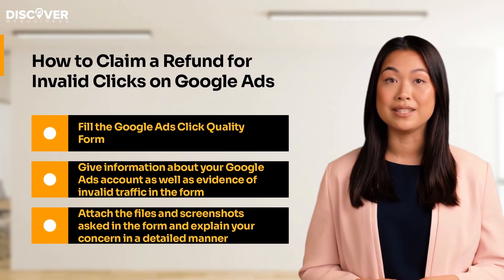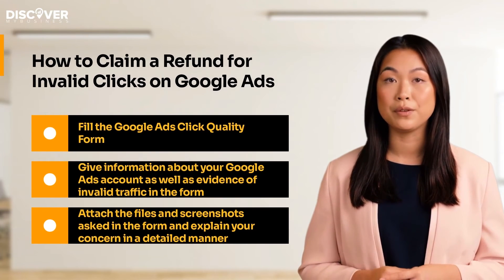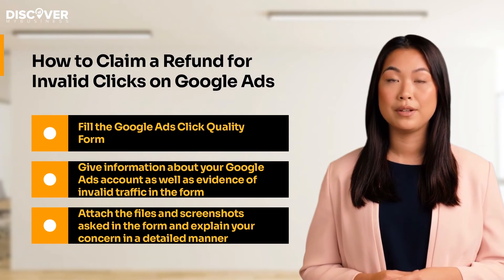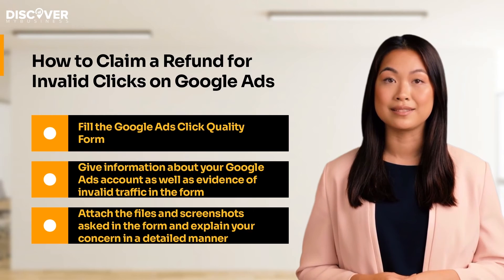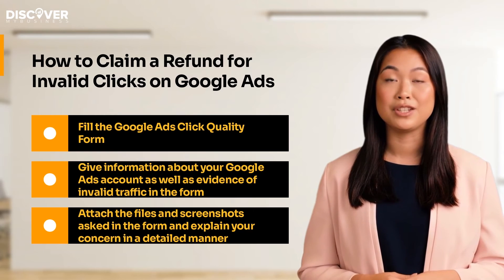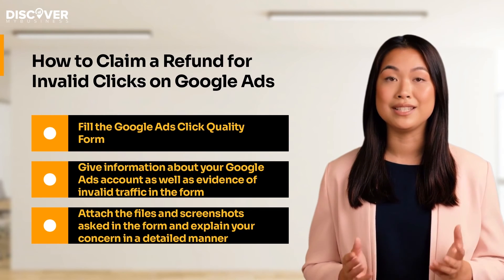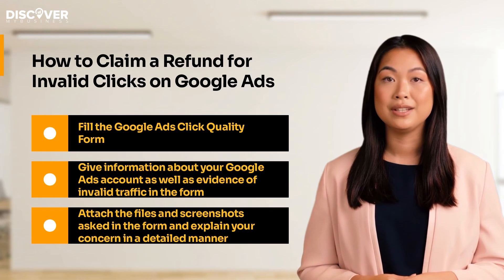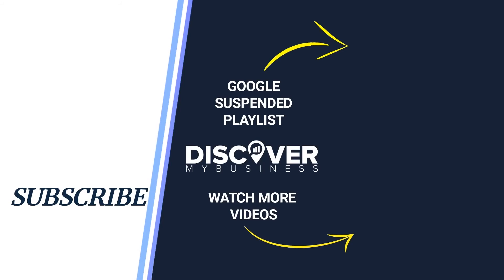How to Claim a Refund for Invalid Clicks on Google Ads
Looking to Claim a Refund?

Hi! Today we’re going to tell you How to Claim a Refund for Invalid Clicks on Google Ads

When Google Ads discovers a problem, it suspends or disables invalid accounts, and may withhold payments from the publishers.
But wait, don’t panic!
If your account has been suspended due to invalid clicks and had some credit left you can always claim a refund for invalid clicks on Google Ads.

Understanding invalid clicks on Google Ads

Clicks on advertisements that Google considers fraudulent, such as those made unintentionally or as a result of malicious malware, qualify as invalid clicks. Google filters these invalid clicks out of your account reports and payments automatically so you are not charged for them.
But if it is discovered that invalid clicks escaped from Google Ads automated system, you will be eligible for a credit for those clicks.

Suspension due to invalid clicks

Google Ads analyses all clicks and impressions to see if they fit a pattern of use that could artificially inflate an advertiser’s expenses or a publisher’s earnings, in addition to monitoring for policy breaches. If your account is found to have invalid traffic, it will be suspended.
In case of account suspension, one might want to get their credit refunded. Here is how you can do that:

Claiming a refund for invalid clicks

- Fill the Google Ads Click Quality Form.
- Give information about your Google Ads account as well as evidence of invalid traffic in the form.
- Attach the files and screenshots asked in the form and explain your concern in a detailed manner.
- After you’ve completed the form, click Submit.

Upon submission of the form, your refund process of the claim filed will start.

- On approval of the claim, you will receive the confirmation mail by Google and the refunding process can take up to six weeks.
- To check the credit balance to be refunded go to your Google Ads account, Tools & Settings, Billing, Transactions, Adjustments.

00:00 - 00:27 - Welcome to our video
00:28 - 00:56 - Understanding invalid clicks on Google Ads
00:57 - 01:22 - Suspension due to invalid clicks
01:23 - 02:06 - Claiming a refund for invalid clicks
02:07 - 02:22 - Contact with us today!

USEFULL RESOURSES